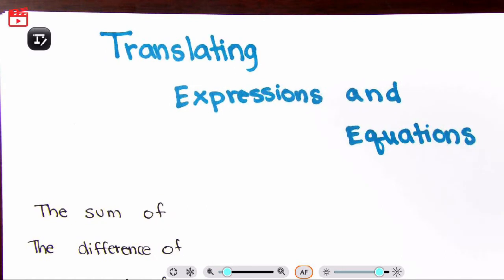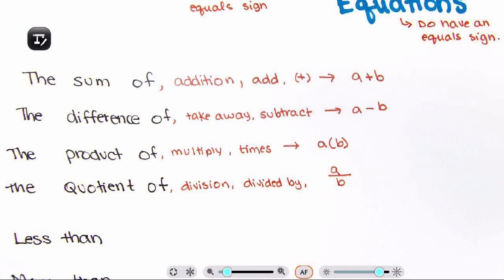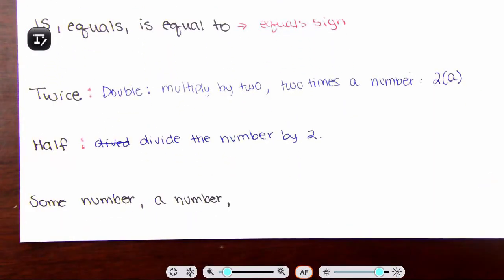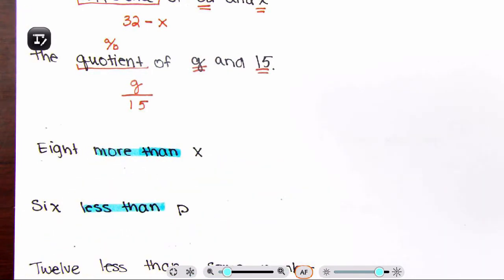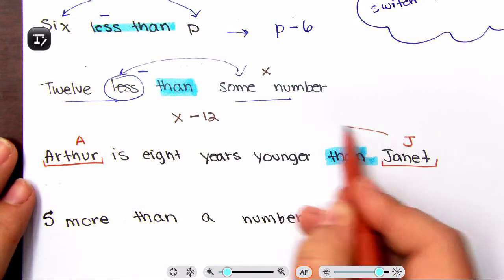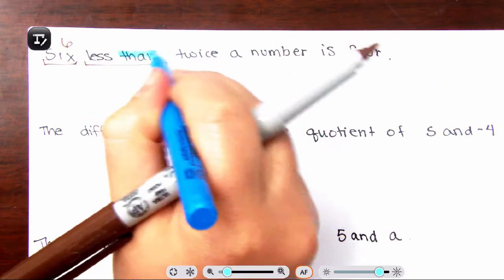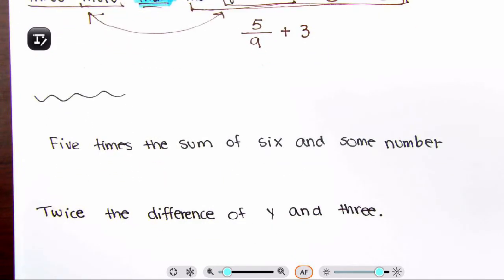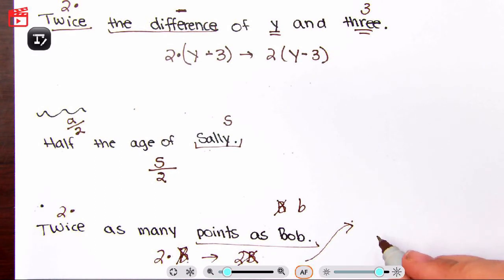Translating Math Phrases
Hello Beautiful People! Math is seen a different language. In this video we will translate verbal phrases to expressions and equations.